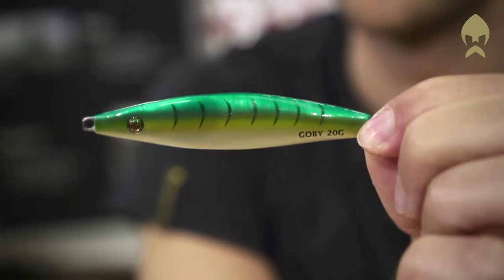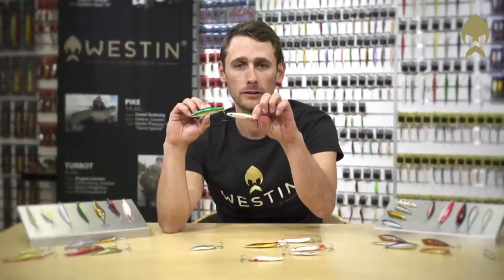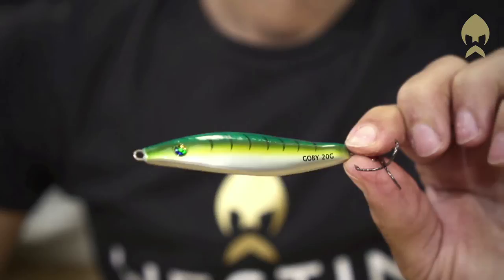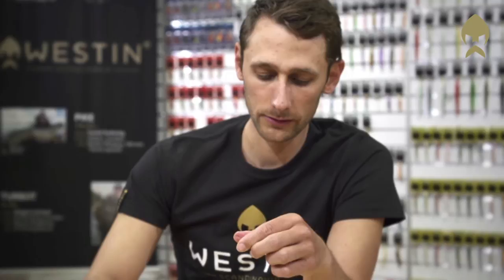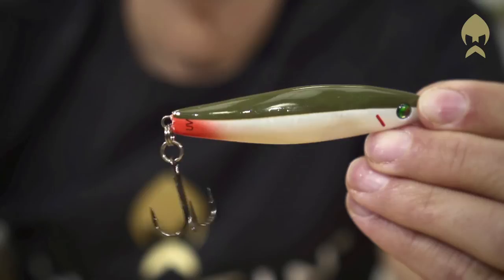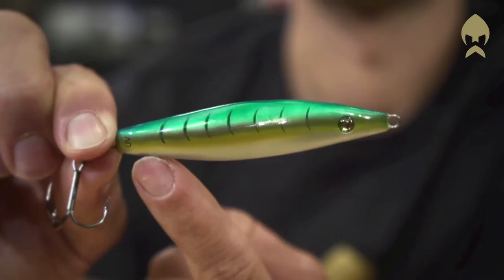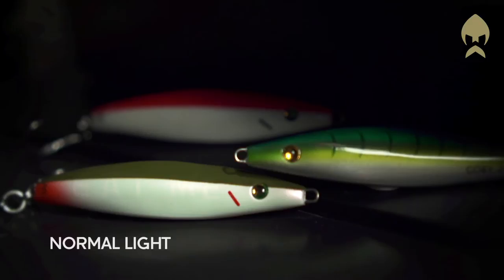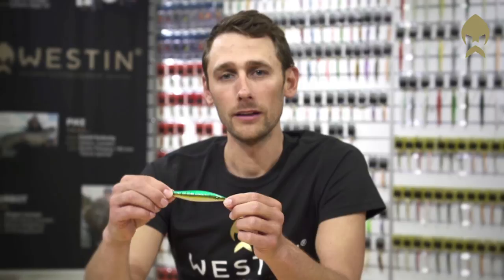Westin - GOBY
GOBY - Several different species of fish from the Gobiidae family also known as Goby’s are commonly distributed along the Scandinavian coastlines. They are common pray and serve as an important food source to most Scandinavian sea trout’s. Just like the real thing, Westin Goby is irresistible to trout’s. It comes in a great selection of colors and sizes and due to the provocative swimming action and the long casting abilities it’s a “must have” in the lure box of any serious sea trout angler.